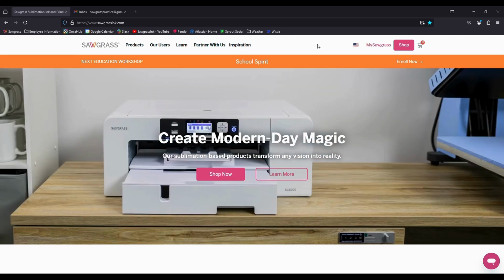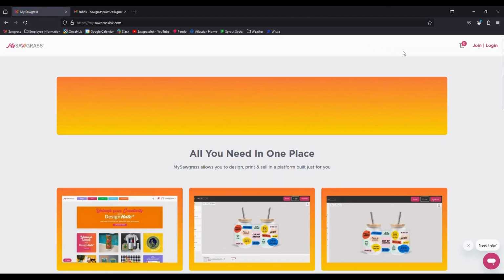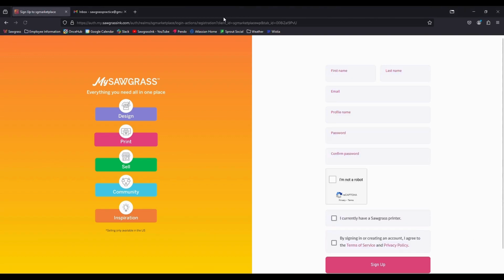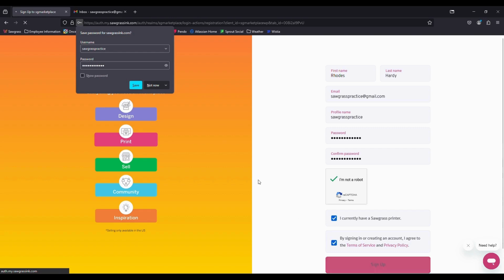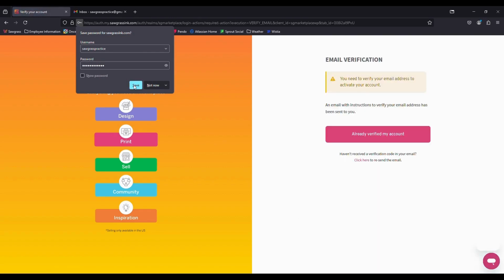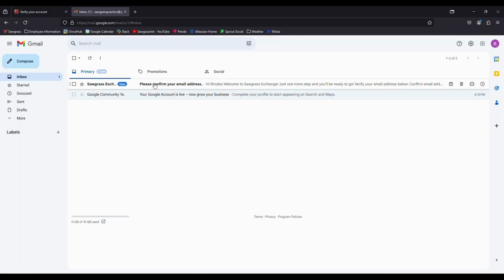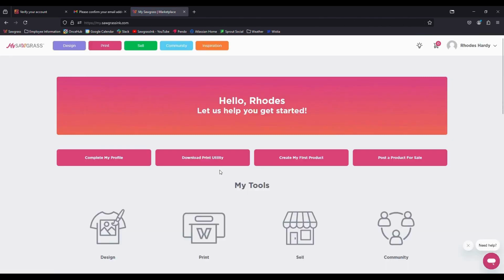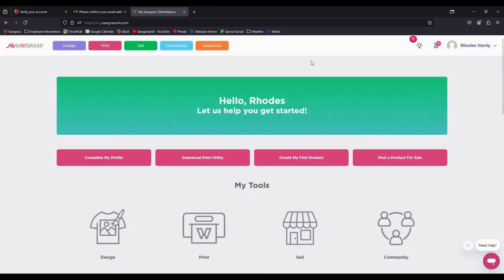QuickTip: How to Create a MySawgrass Account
Learn how to create a MySawgrass account to access the design platform, software tools, and storefront features. In this QuickTip, we walk through the account creation process so you can start designing, printing, and selling custom sublimation and VersiFlex products with your Sawgrass printer.